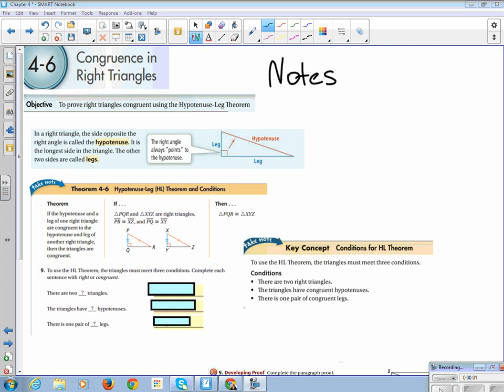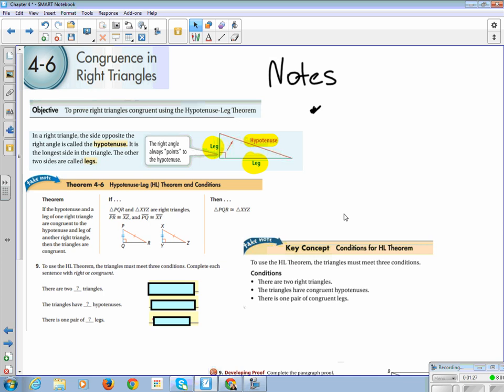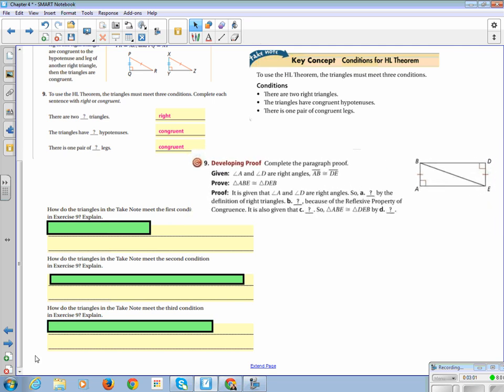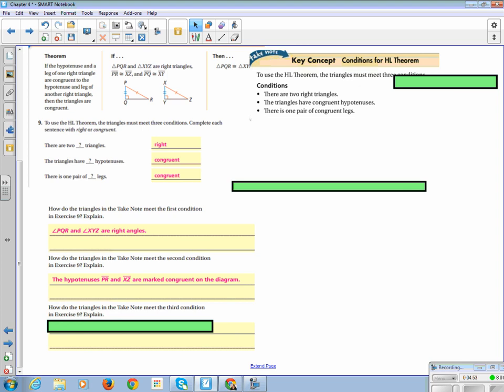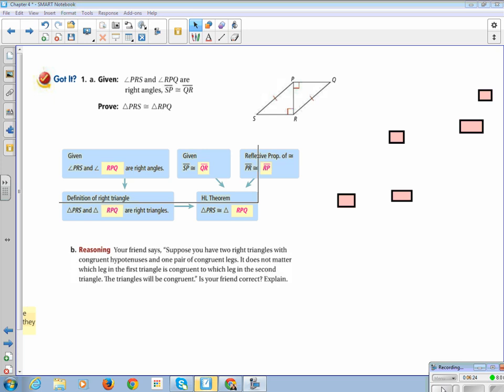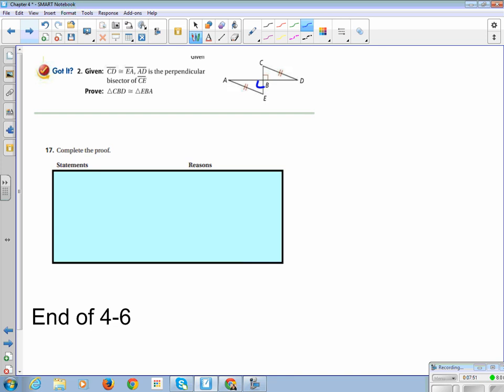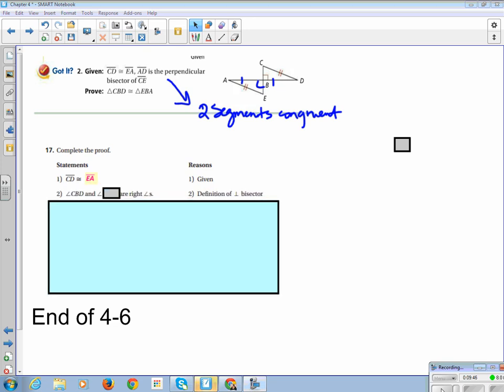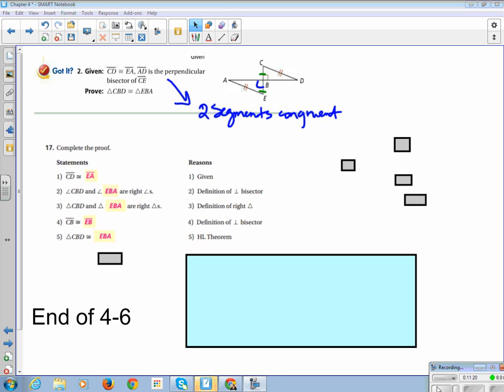Geometry Chapter 4 Section 6 Congruence in Right Triangles